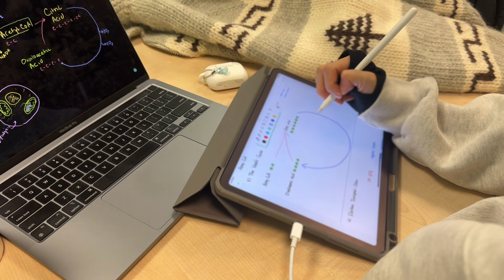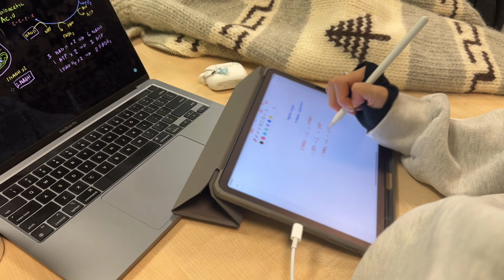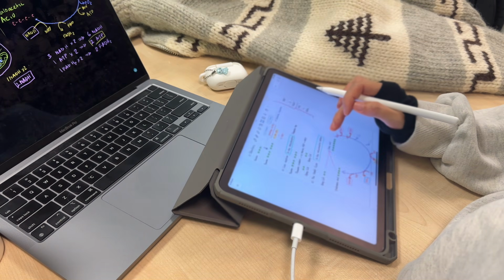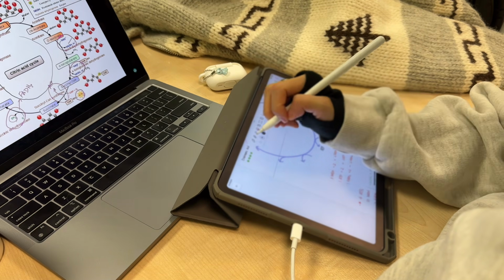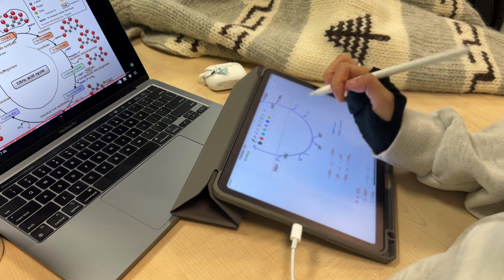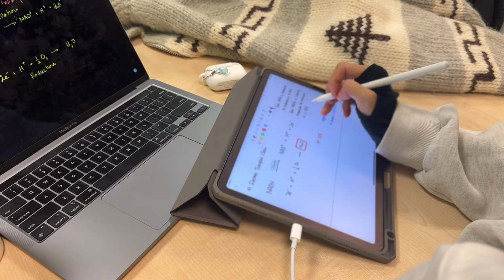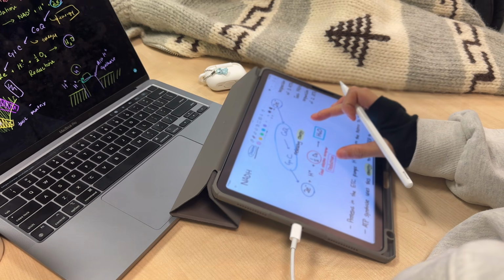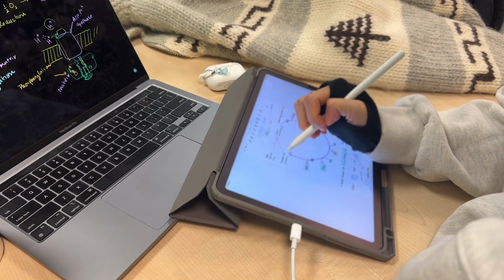이과를 이기자! 이과를 이기자!ㅣstudy with meㅣipad note taking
이과는 신경도 안 쓰는데 혼자서 초1 과학 공부하면서 싸우는 레전드 스타디위드미